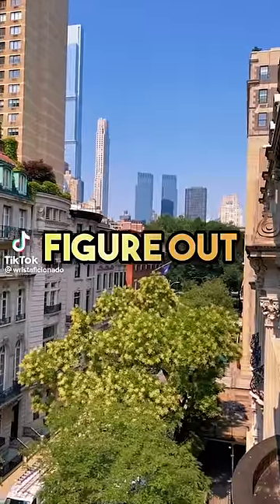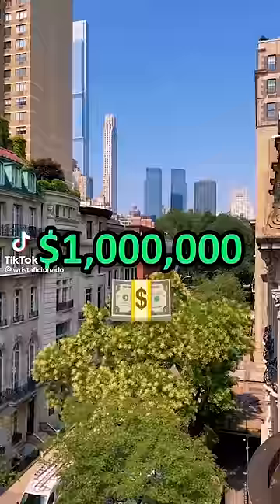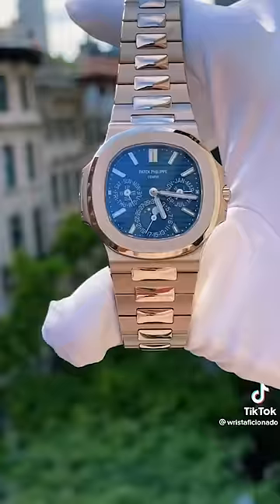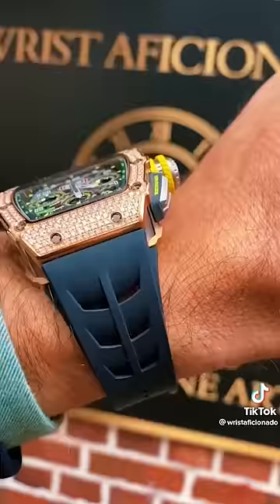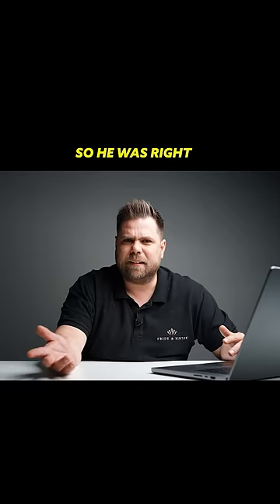Can I Guess Which of These 3 Watches is Worth Over $1,000,000?? 😳